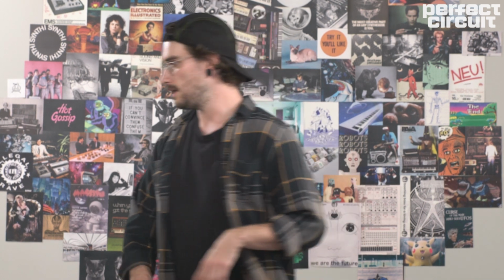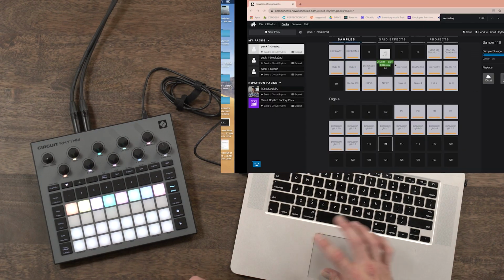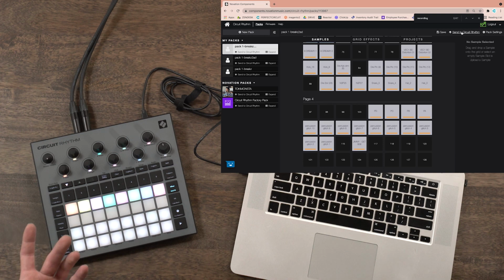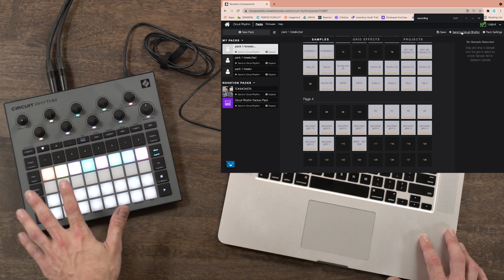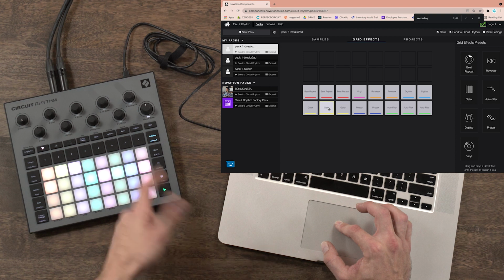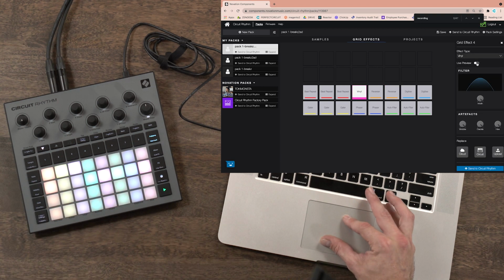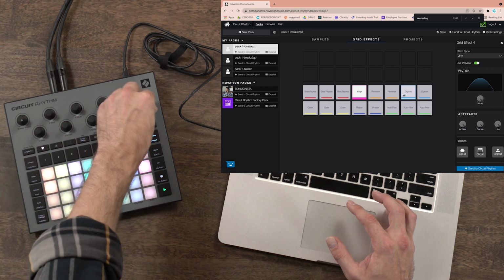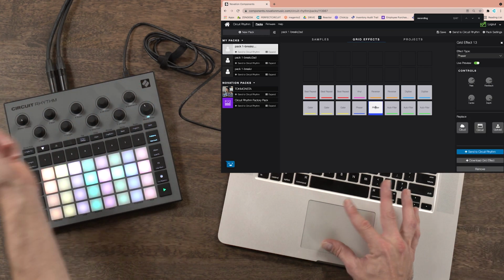Novation Circuit Rhythm : Portable Sampler, Performance Groovebox, & More !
We explore the new Novation Circuit Rhythm and the workflow behind sampling, resampling and slicing on this exciting new groovebox!

Our pal Wes walks us through the unique features of the Circuit Rhythm, including its Novation Components app that allows for on the fly editing of sample packs. and FX, as well as easy management of projects.